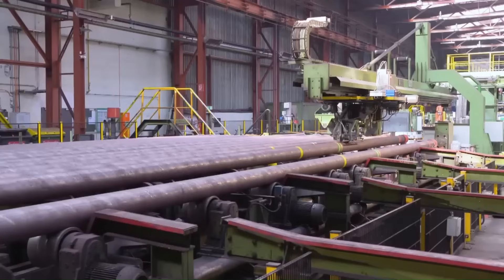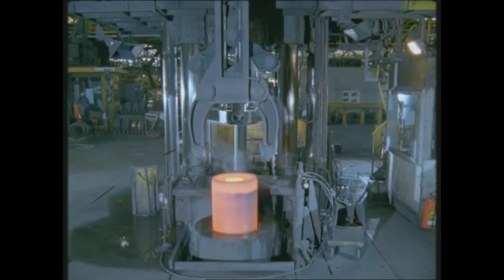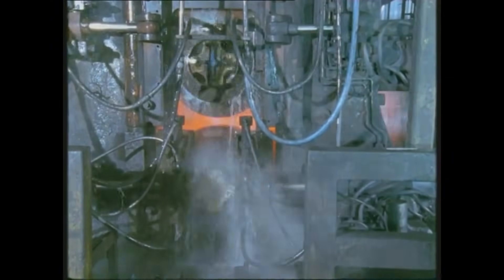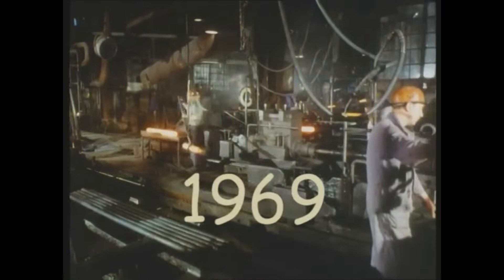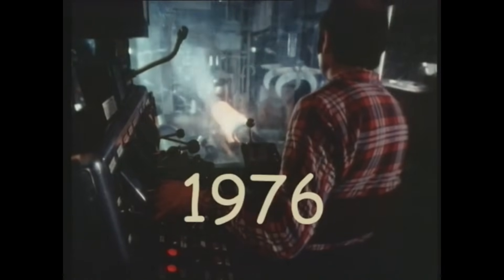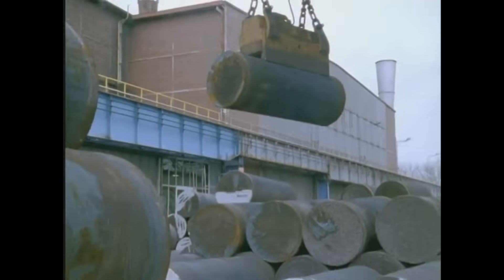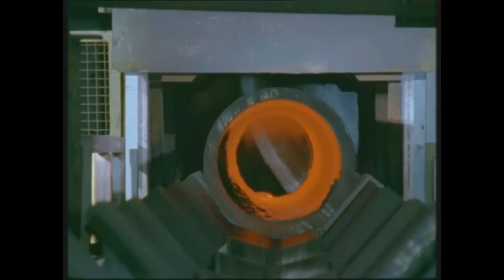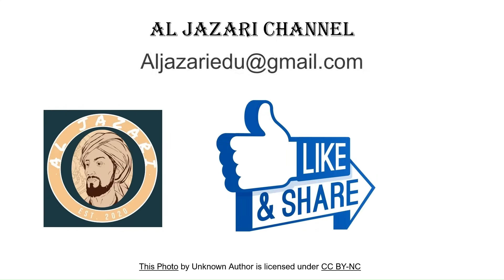Seamless pipe manufacturing: The history of the Mannesmann process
Hello every one thank you so much watching this video in this video'' The history of the Mannesmann process